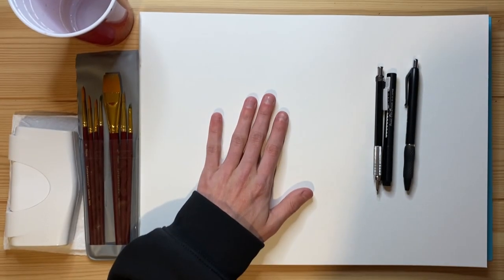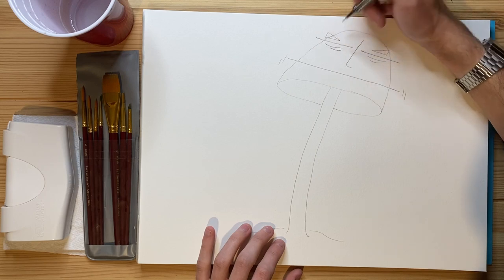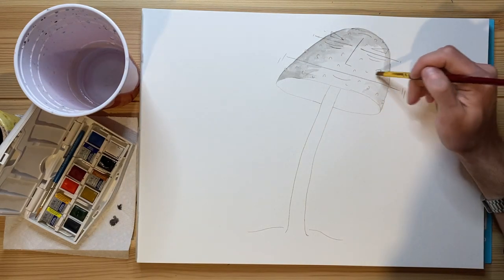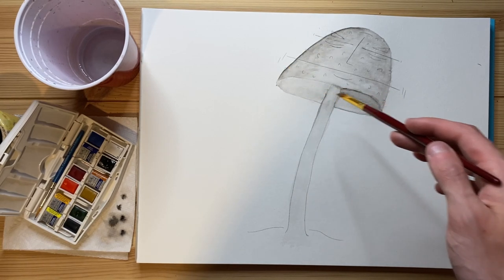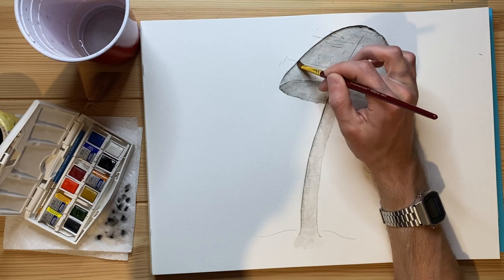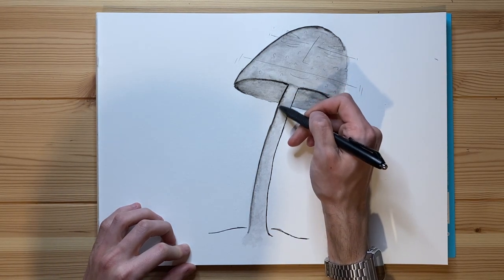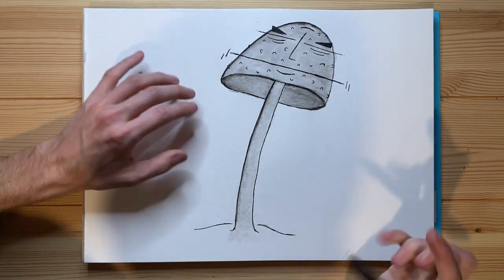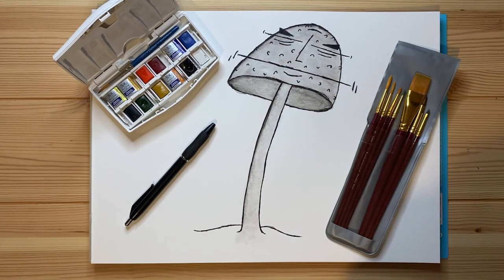Watercolor Painting a Mushroom (Not That Kind)